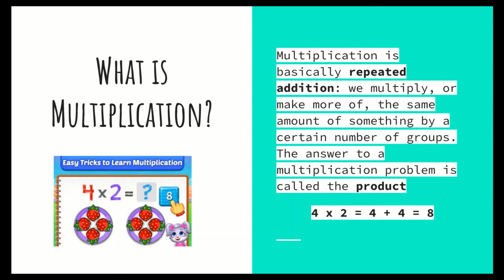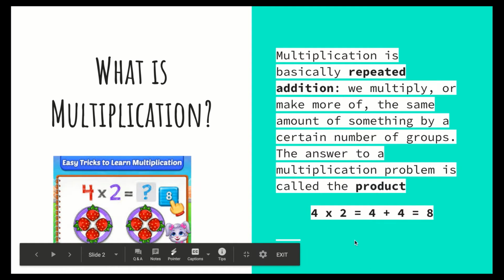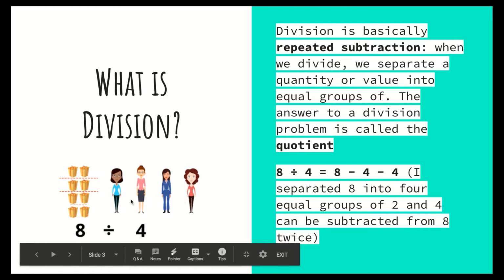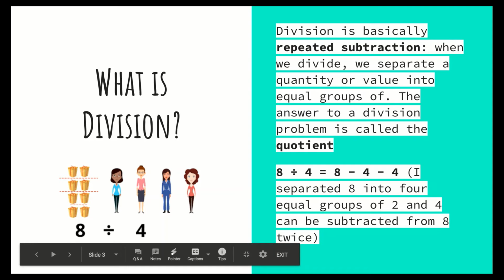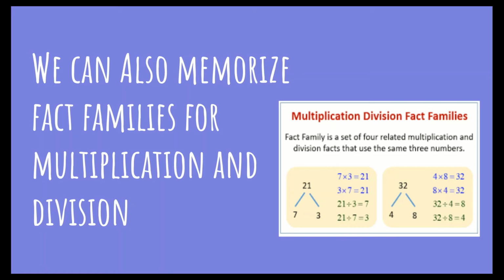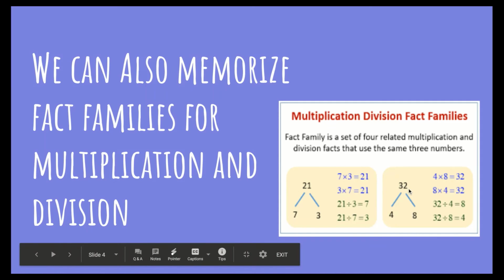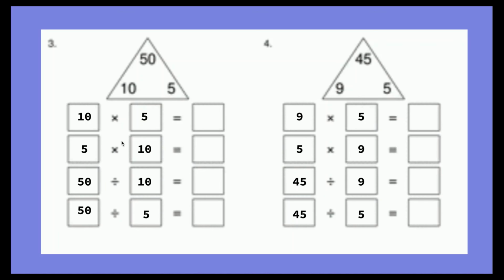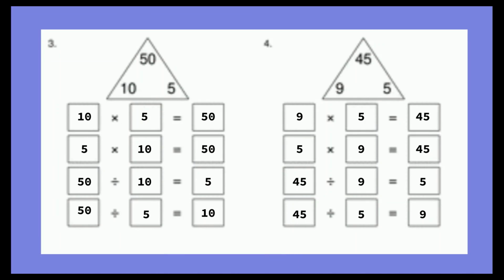Multiplication & Division 101